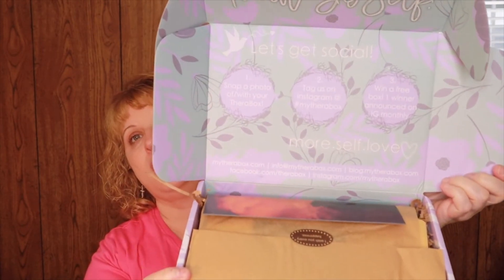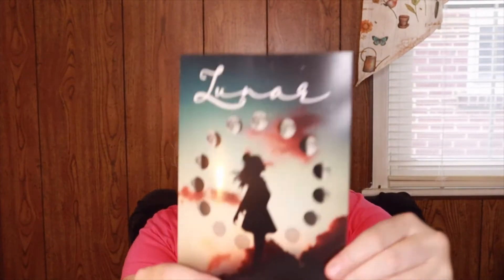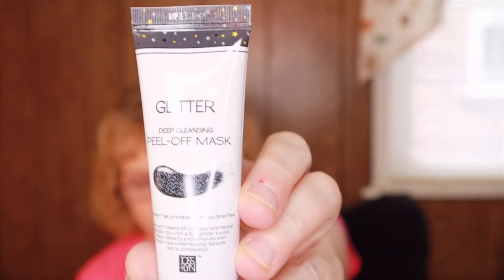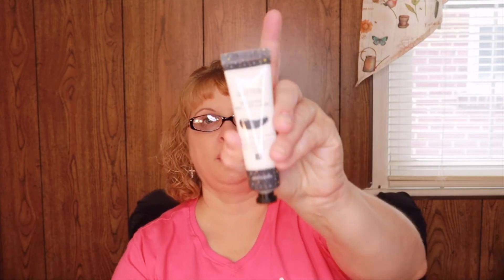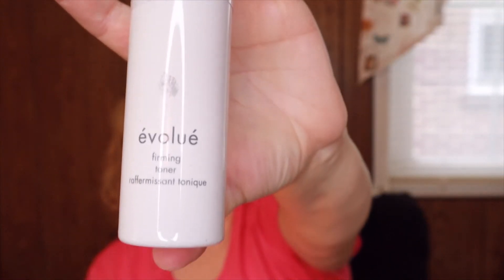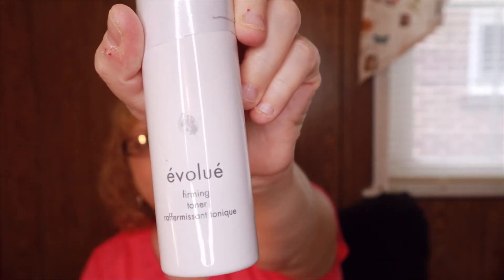Therabox Unboxing | Lunar | October 2020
This is the unboxing of the Therabox themed Lunar for November 2020.

TheraBox is the #1 self care subscription box! A therapist curated box of happiness filled with joyful ingredients delivered straight to your door! One month is $34.99 plus shipping.  They also offer 3, 6 and 12 month as a discount.

Please let me know what you thought of the box.